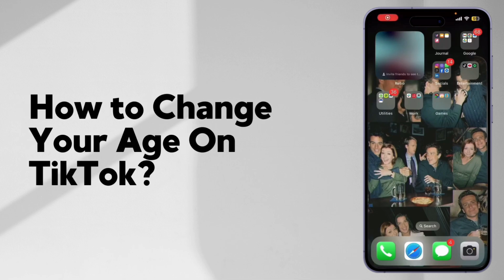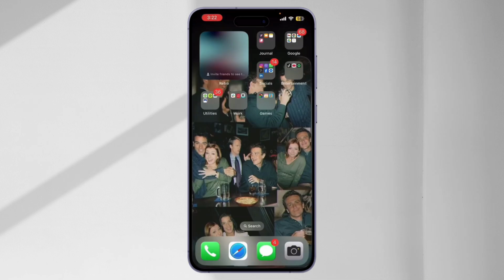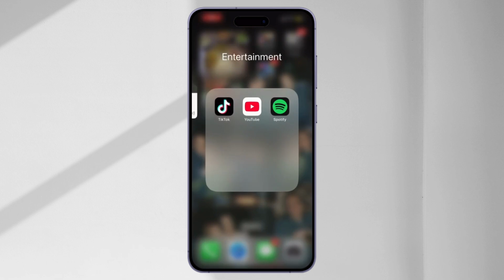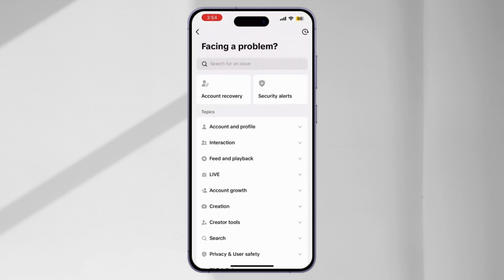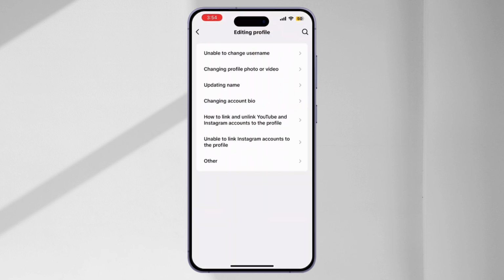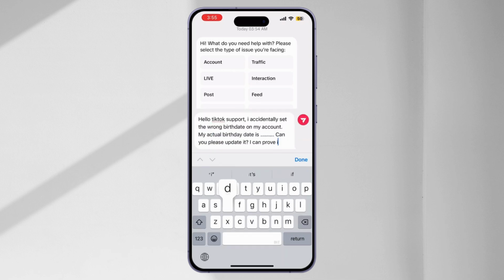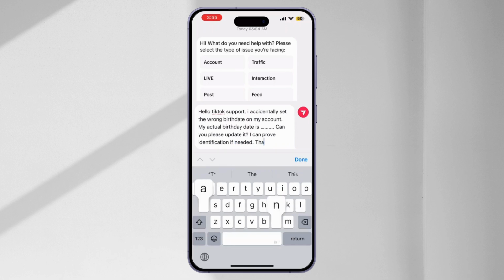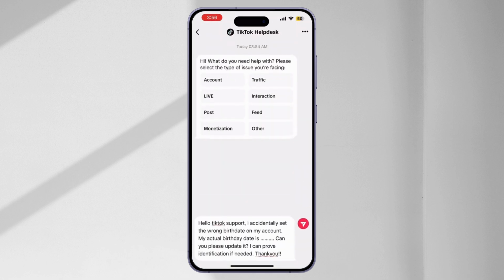How to Change Your Age On TikTok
Want to change your age on TikTok to update your birthday or fix an incorrect date? This video will guide you through the steps on how to change your age on TikTok quickly and easily. Whether you're asking, "How do I change my age on TikTok?" or need help with the account update process, this tutorial has you covered. Learn the steps to update your birthdate and make sure your TikTok account is accurate. Watch now to see how you can change your age on TikTok today!

Timestamps:
00:00 How to Change Your Age on TikTok
00:06 How Do I Change My Age on TikTok?